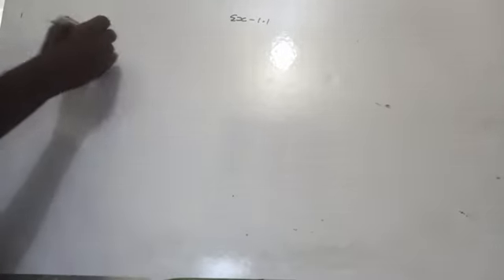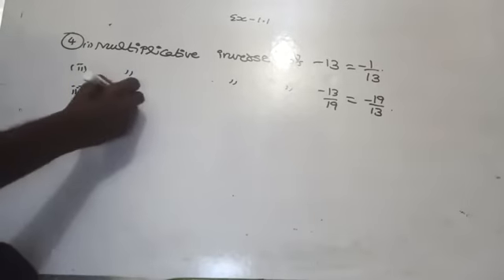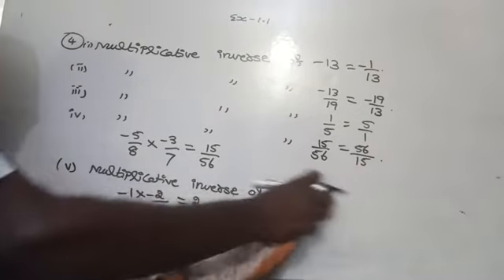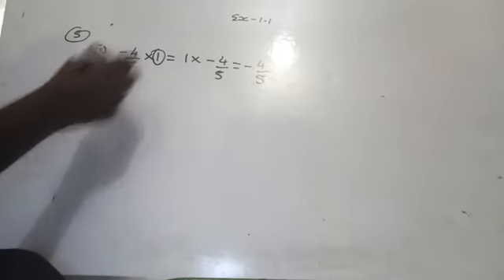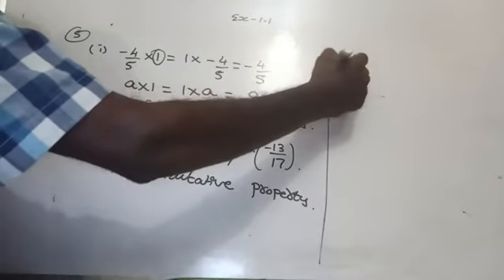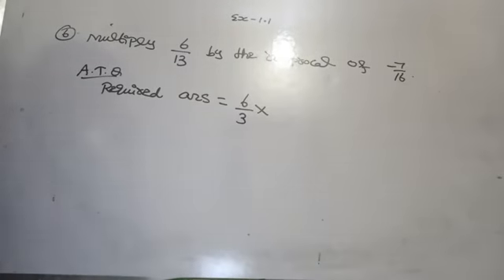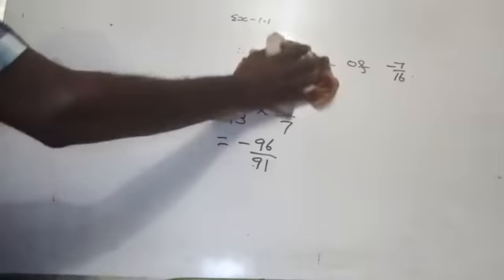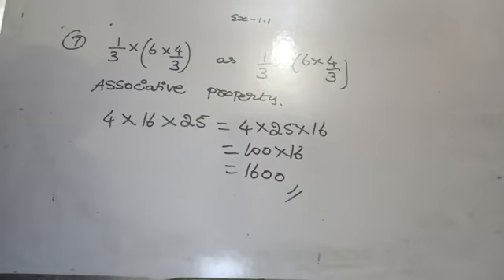Ex 1.1 Q No 4, Q No 5, Q No 6, Q No 7